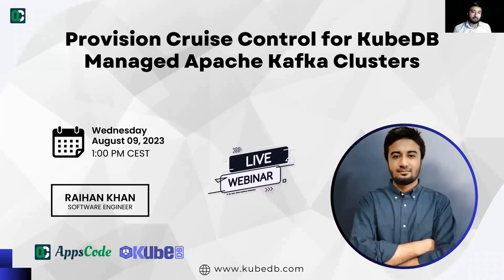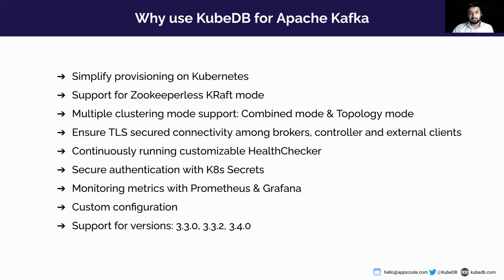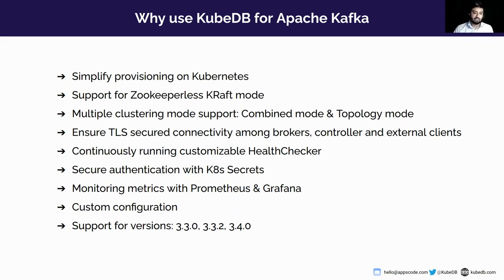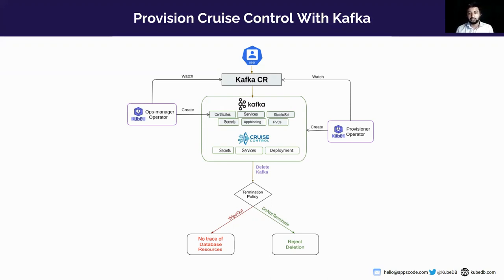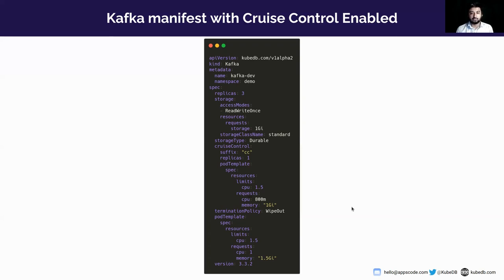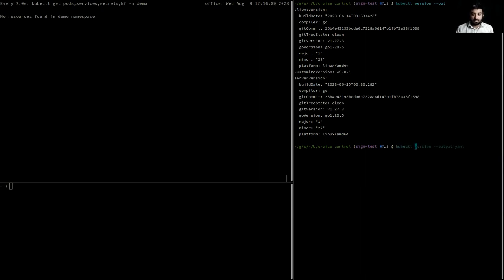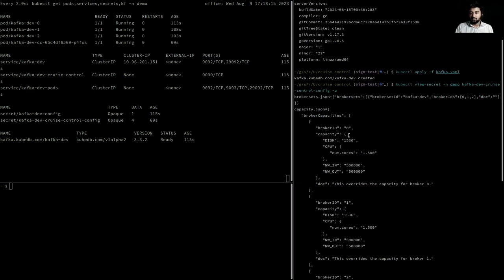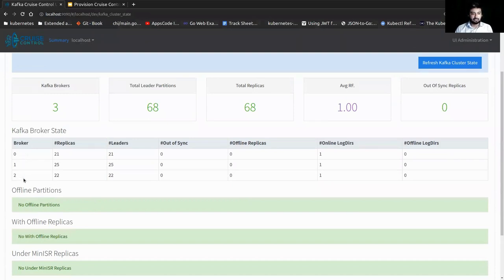Provision Cruise Control for KubeDB Managed Apache Kafka Clusters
Cruise-control is a tool to fully automate the dynamic workload rebalance and self-healing of a Kafka cluster. It provides great value to Kafka users by simplifying the operation of Kafka clusters. Using KubeDB, you can not just simplify provisioning Kafka in Kubernetes but also Provision Cruise Control with UI on any public and private cloud.

In this webinar, we will demonstrate how to provision Cruise Control clusters in Kubernetes using kubeDB with Apache Kafka.

Here’s a sneak preview of the webinar:

- Introduction to CRD and How KubeDB manages Cruise Control with Kafka
- Discussion about currently supported features by KubeDB managed Kafka
- Discussion about how Cruise Control functions with Apache Kafka on Kubernetes
- Deploy Kafka cluster with Cruise Control enabled
- Q&A Session

▬▬▬▬▬▬▬▬ Useful Links 🛠   ▬▬▬▬▬▬▬

▬▬▬▬▬▬▬▬ Connect 👋   ▬▬▬▬▬▬▬▬▬